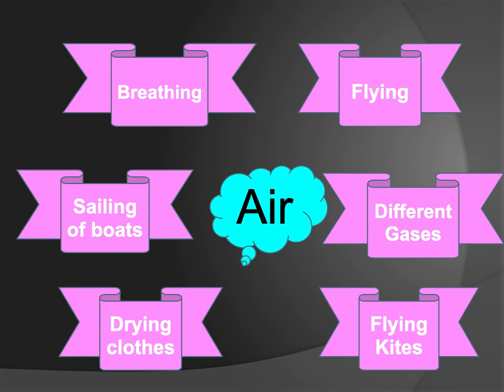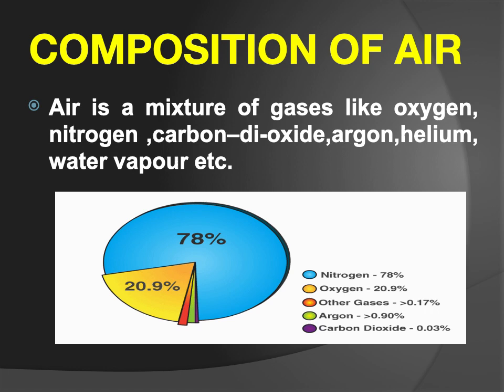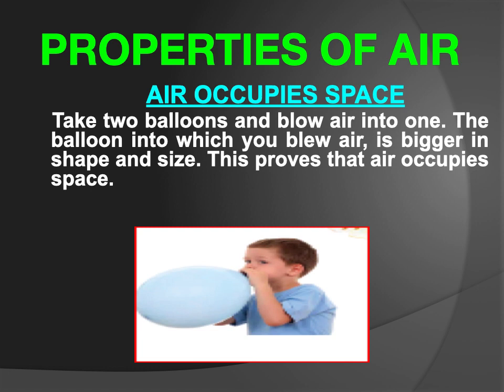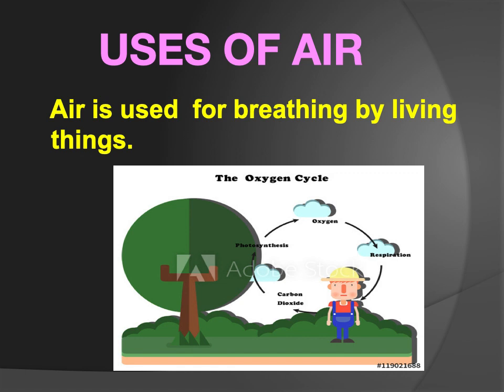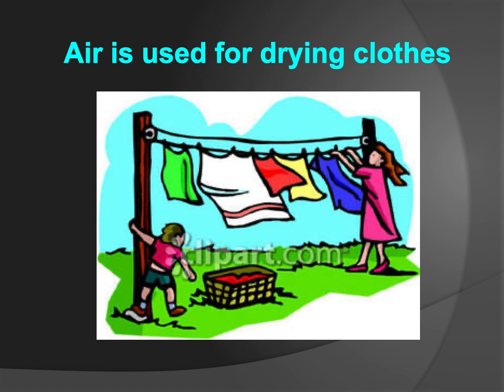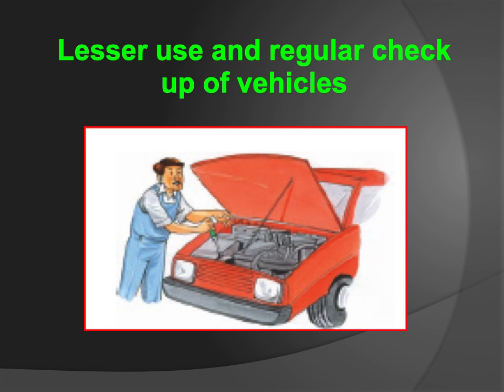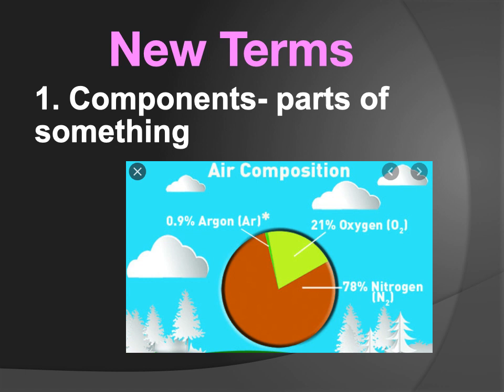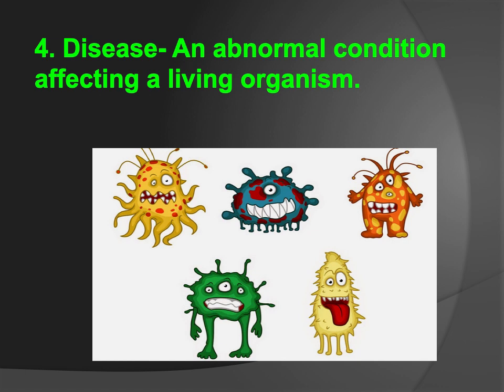EXPLANATORY VIDEO ON AIR BY JYOTI ARORA